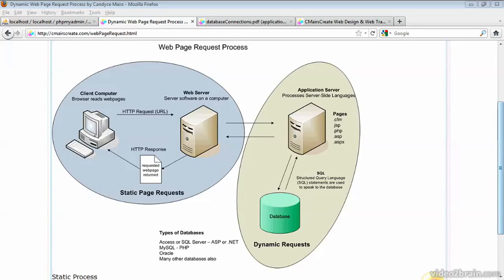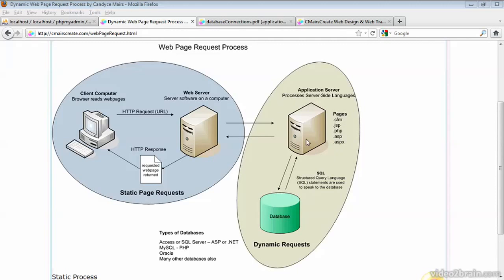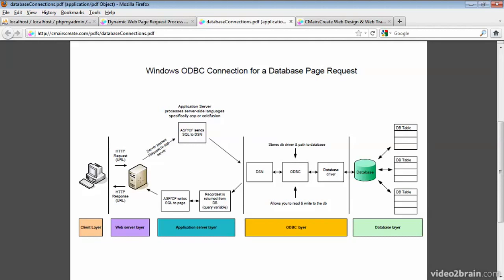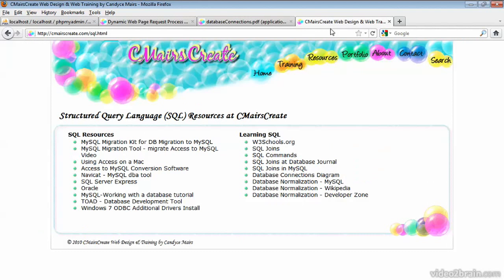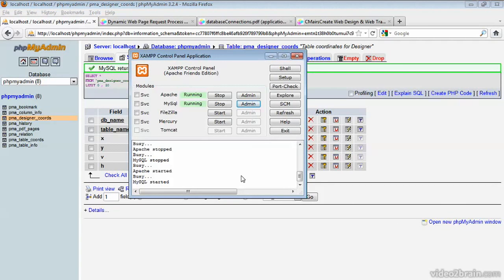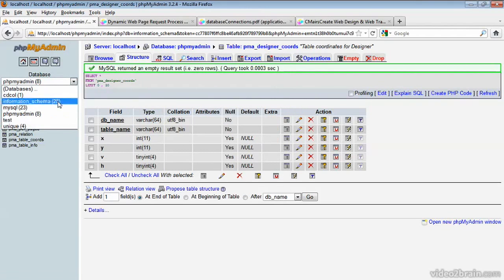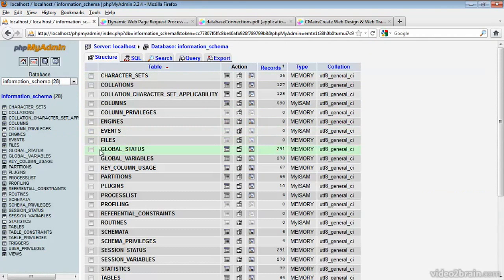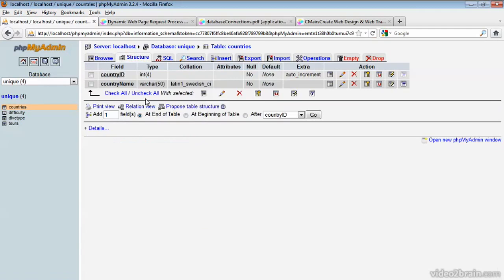Xây dựng data driven website với Dreamweaver CS5 Chapter 4 phần 1